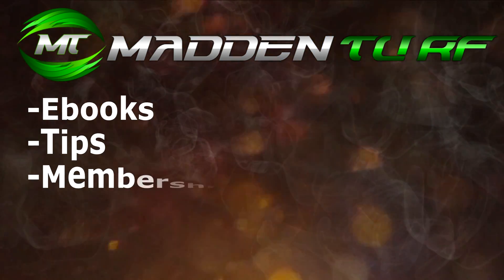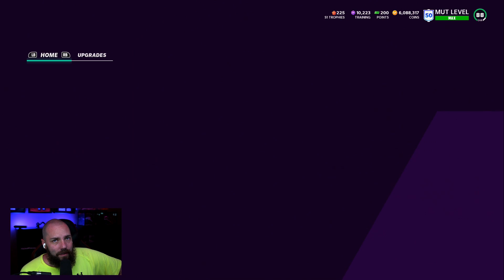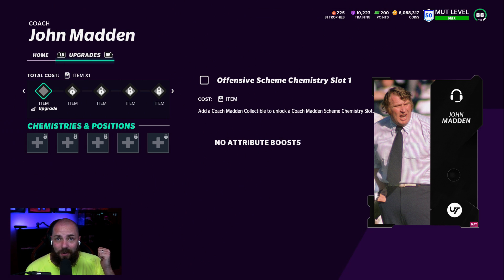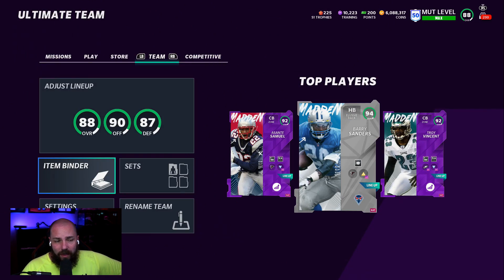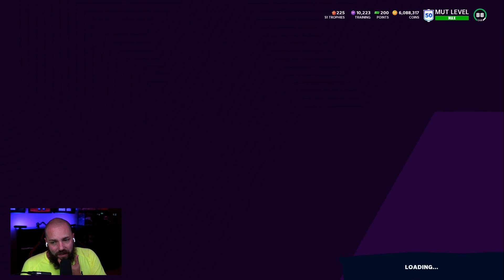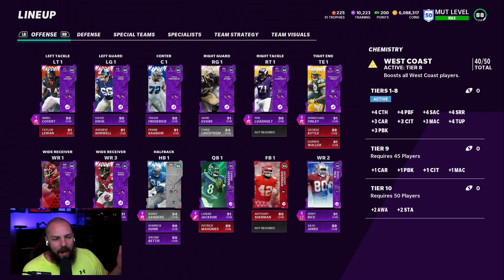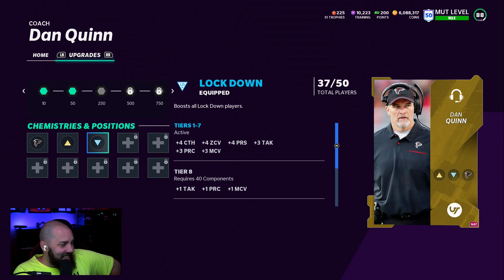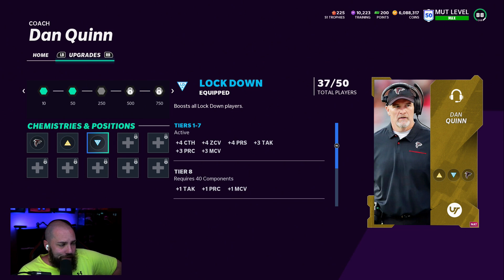HOW EA NERFED THE MOST EXPENSIVE CARD IN THE GAME [MADDEN 21]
madden 21,madden 21 ultimate team,mut 21,madden 21 coach,madden coach,madden coach mut,theactualcc,the actual cc,actual cc